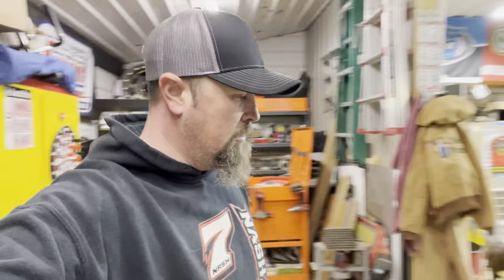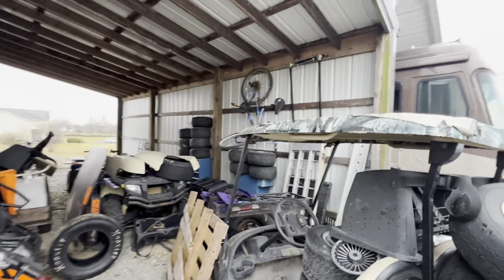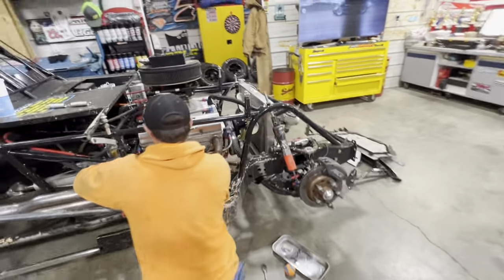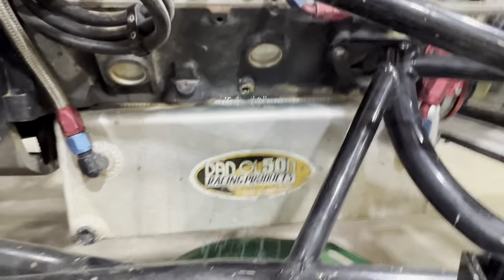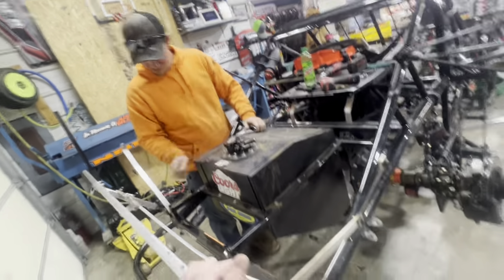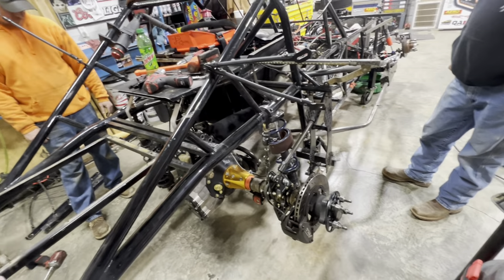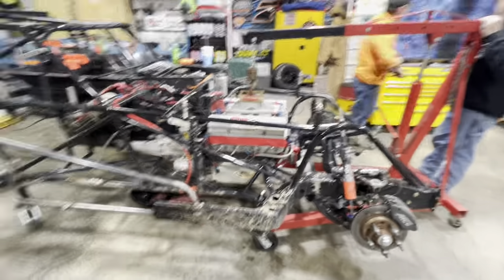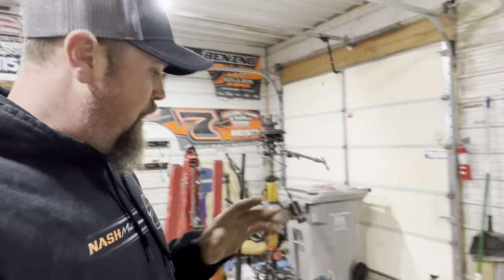We Broke our Racecar, AGAIN!!! 😫😫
We have to tear the car apart! It’s a little sent and bent! 😬

102 E. Columbia #904

Maxima
Full send racing
Heisel Rentals
The sand trap
Brinn Inc.
Leadbelt Pump & Supply
Bening Motors
Hyperco
Kraus Automotive
Wehrs Machine
Hammond Motorsports
Close Racing Supply
Longacre
AFCO
Md3
Tire Demon
Fk Rod Ends
QA-1
Jones Racing
DMI Bulldog rear ends
AERO
CSR performance
Superior fuel cells
Quick Car
Joes Racing
Hitch Harness
Ian Ferguson
Windtek
Dirtcarlift
Go Lithium
SRI Performance
Finish Line Mowing
On point nutrition
KBC Graphix
Accelo Racewear
Nash automotive
Gross waterproofing
Stakt Products

Race wreck fix repeat- it’s what we do | Let’s DO IT